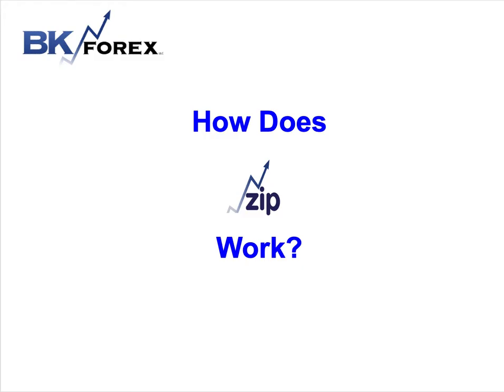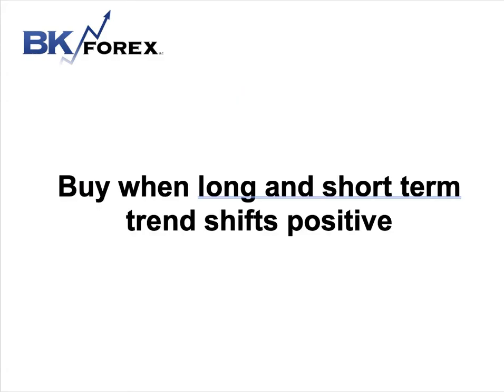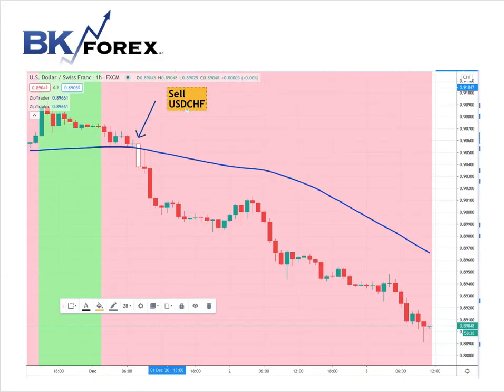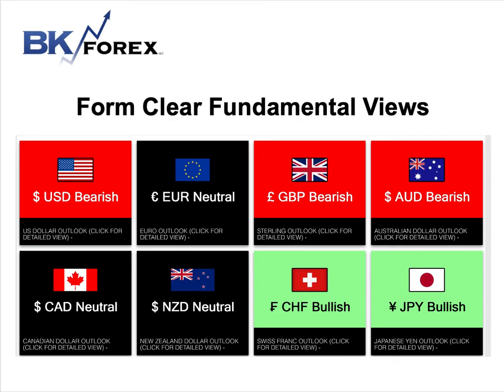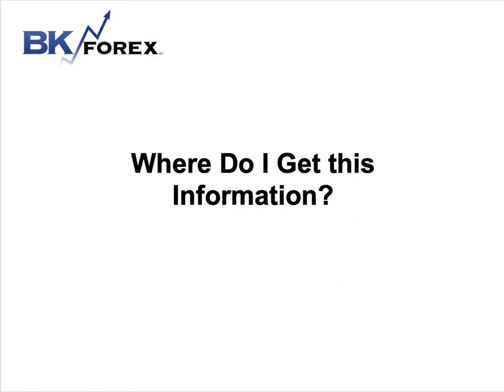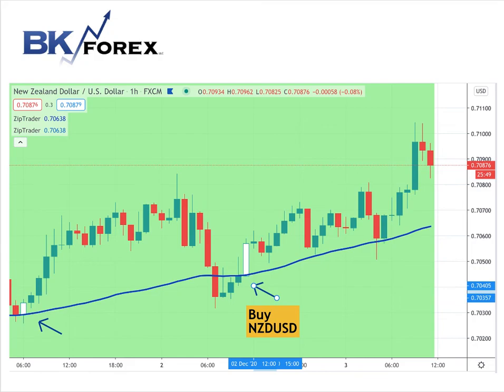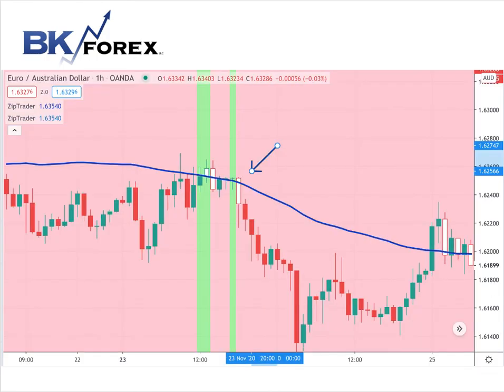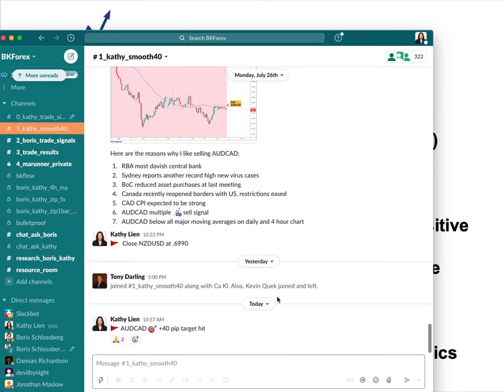Zip Strategy Walkthrough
How does Kathy's ZIP Trading Strategy work?